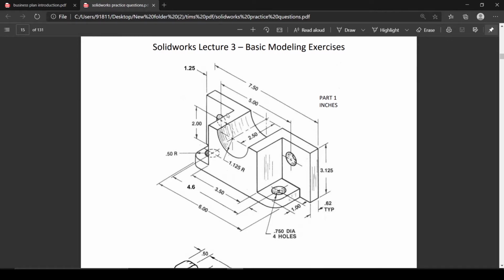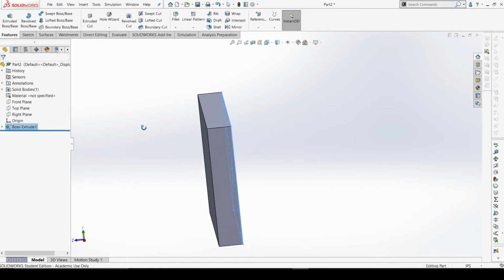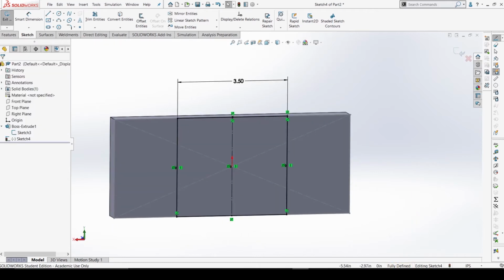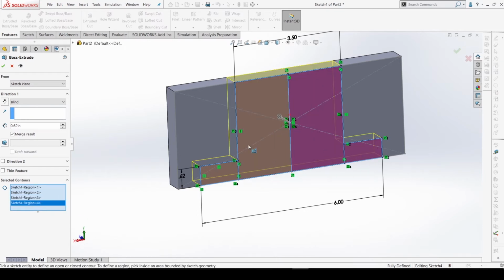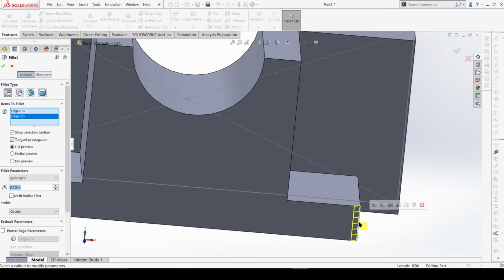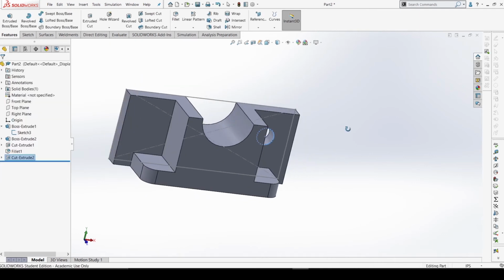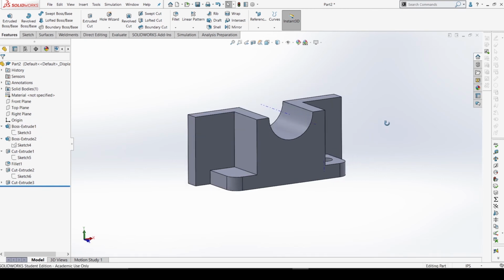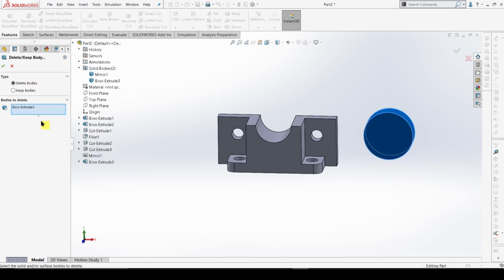Modelling in Solidworks Part 12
I'll be happy to answer your questions in the comment section.